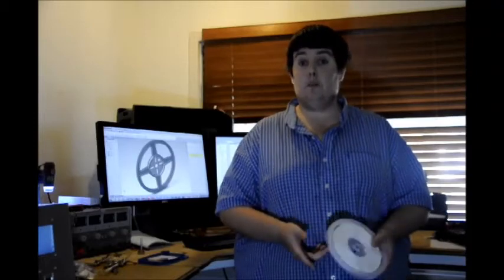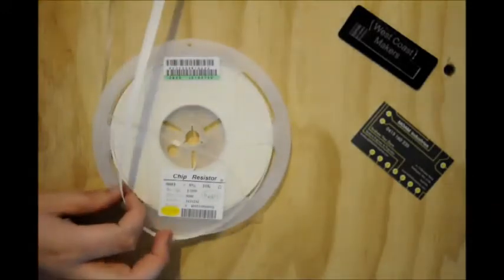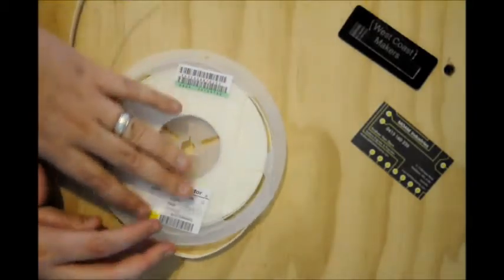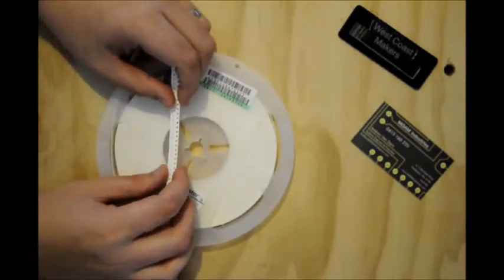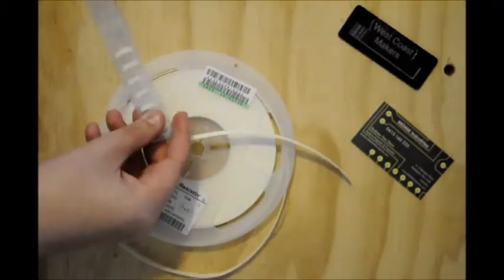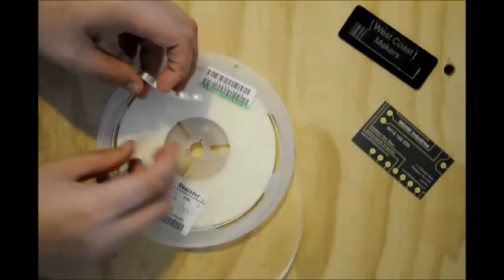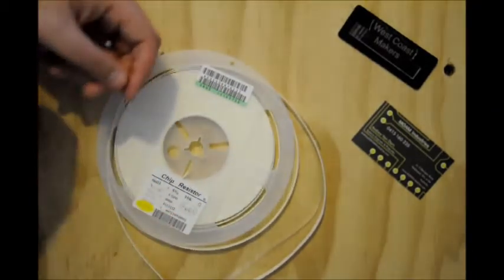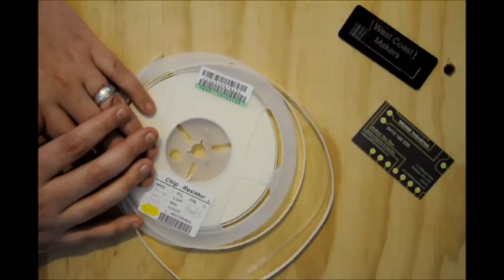Open PnP Feeder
Outline of requirements and options for an automatic pick and place feeder.